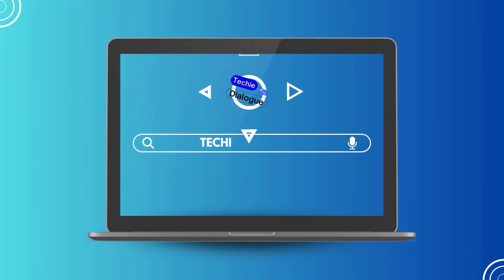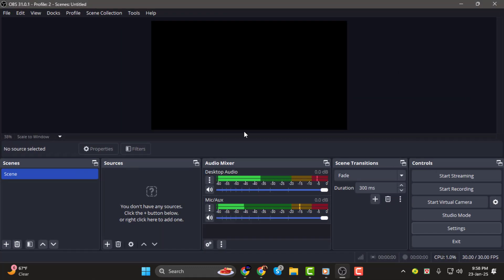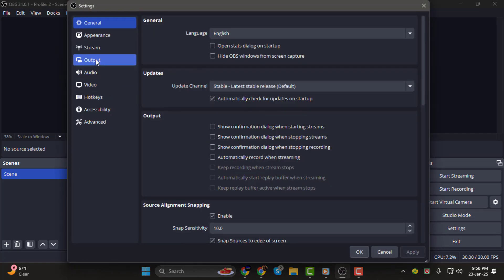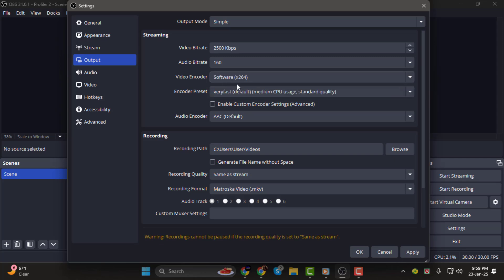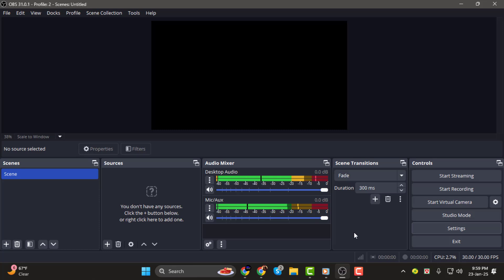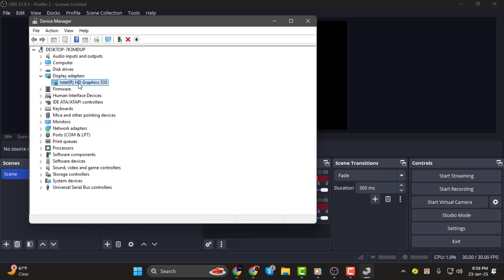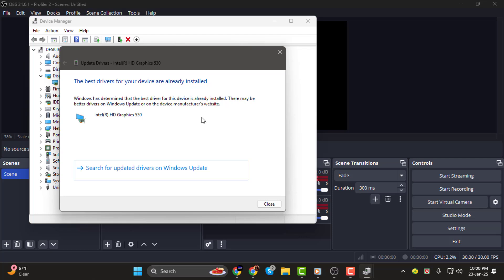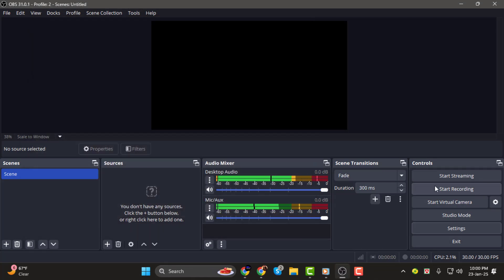How to Fix Failed to Start Recording on OBS - Full Tutorial {2025}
How to Fix Failed to Start Recording on OBS

"Failed to start recording" is a common error in OBS (Open Broadcaster Software) that can prevent you from recording your screen or streaming content. This issue may be caused by various factors, including incorrect settings, software conflicts, or hardware limitations. It's important to identify the root cause to restore functionality. In this video, we will guide you through troubleshooting steps to fix the "failed to start recording" error on OBS and get back to creating your content without interruptions.

- Fix OBS failed to start recording
- OBS recording error troubleshooting
- Resolve failed to start recording OBS
- OBS not recording screen fix
- OBS recording issues solutions